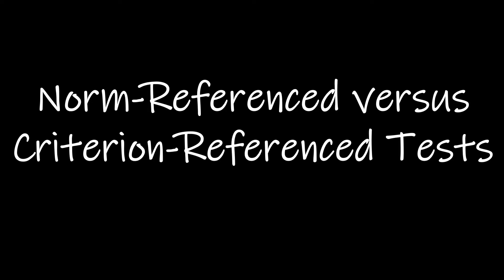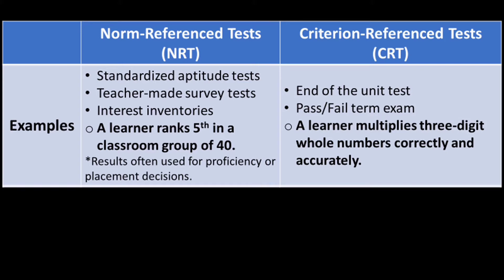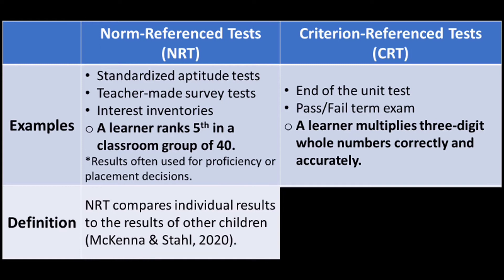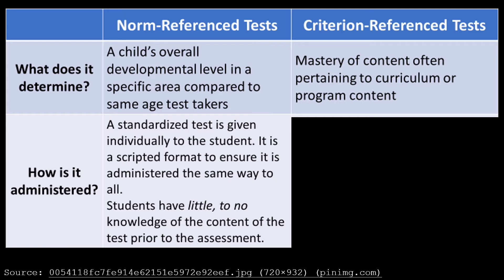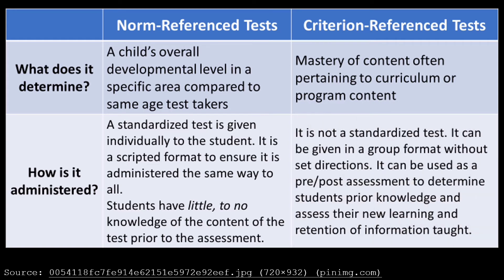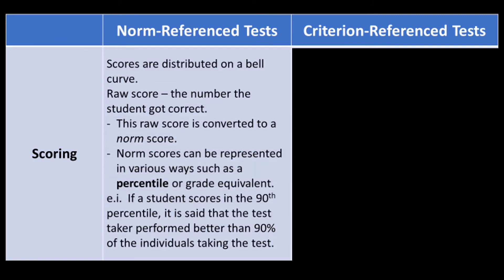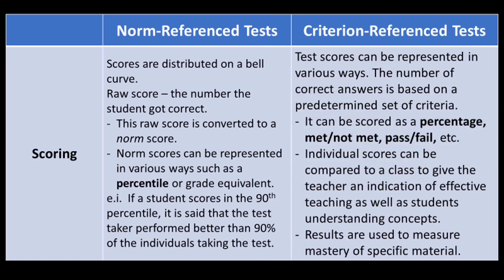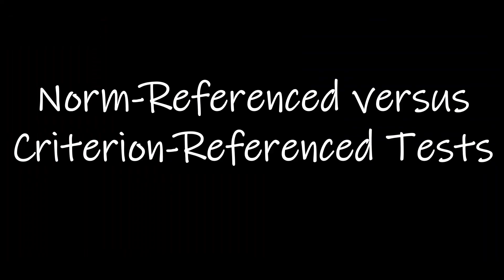NORM-REFERENCED VERSUS CRITERION-REFERENCED TESTS